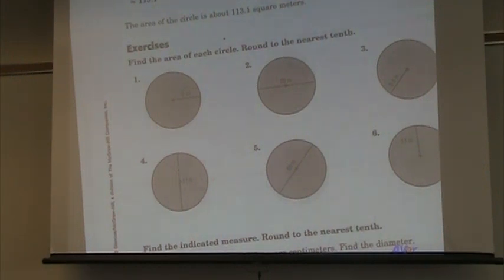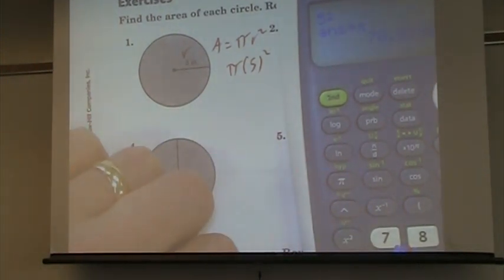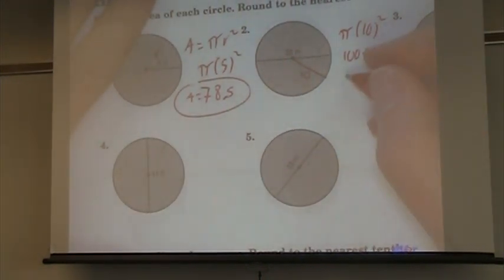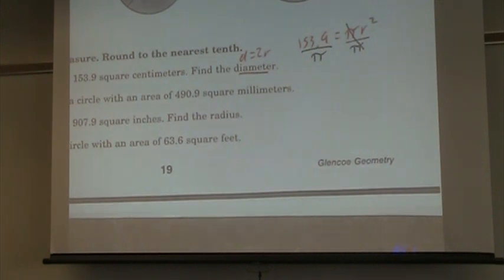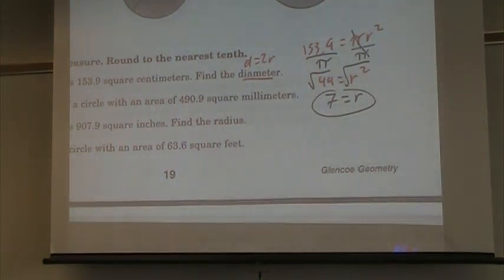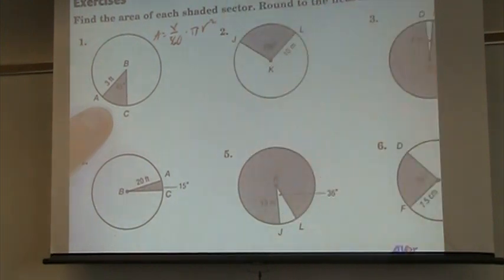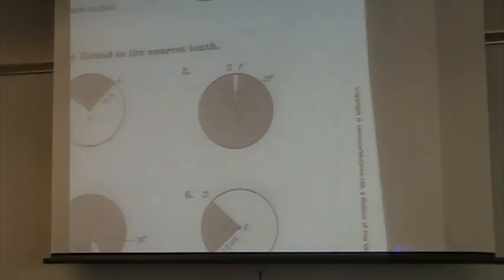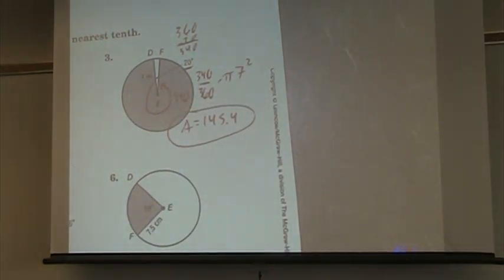11-3 Area of Circles and Sectors Examples 2023